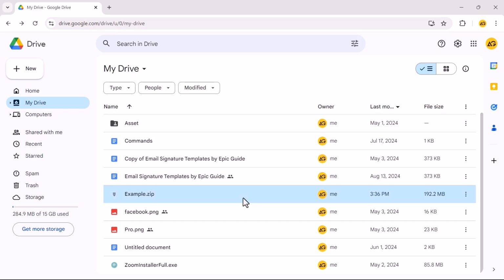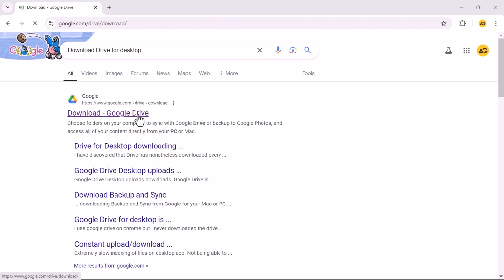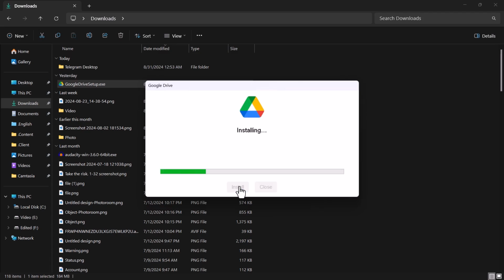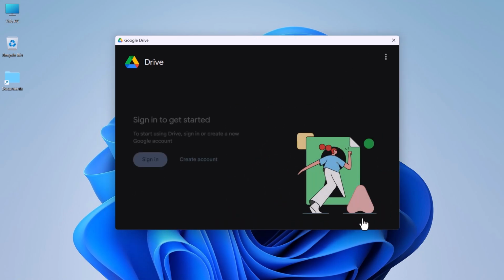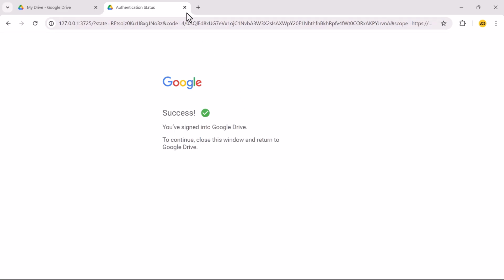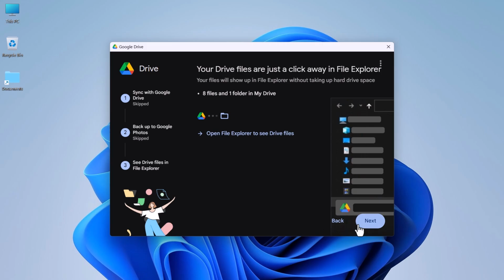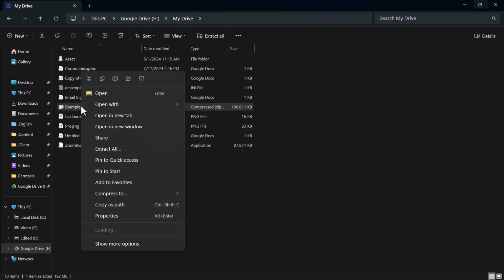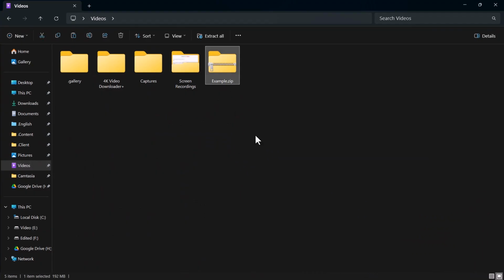How To Download Big Files From Google Drive Without Zipping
Are you struggling to download large files from Google Drive without zipping them? Look no further! In this video, I'll show you the easiest hacks for downloading big files from Google Drive without zipping, allowing you to save time and space on your device.

If you're looking for a way to download big files from Google Drive without the hassle of zipping, this guide is for you. Learn step-by-step how to download large files from Google Drive quickly and efficiently. Discover how to download Google Drive files without zipping, saving you time and avoiding unnecessary compression. We'll also show you how to download all your files from Google Drive at once, making the process smooth and straightforward. Whether you're trying to download files from Google Drive faster or simply want to avoid dealing with zip files, this tutorial has got you covered.